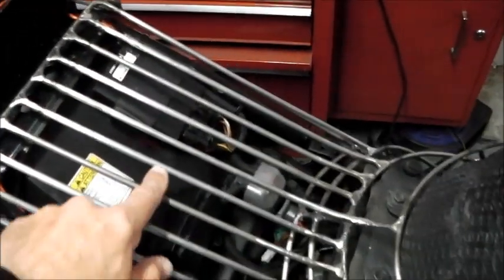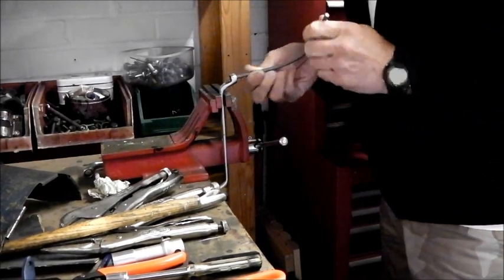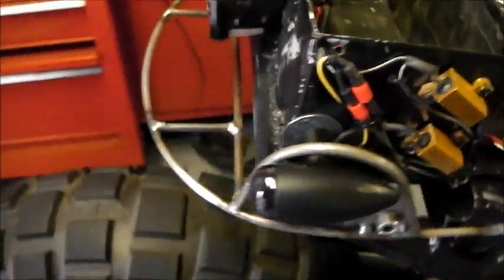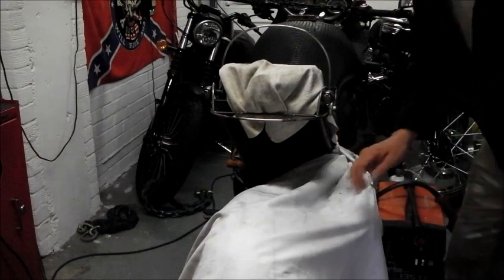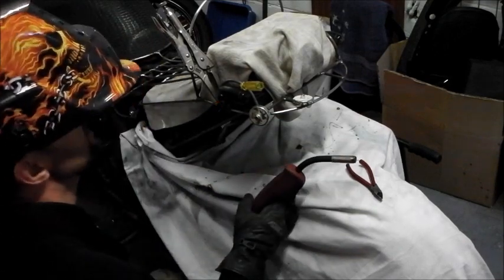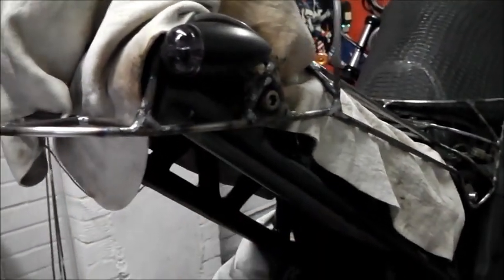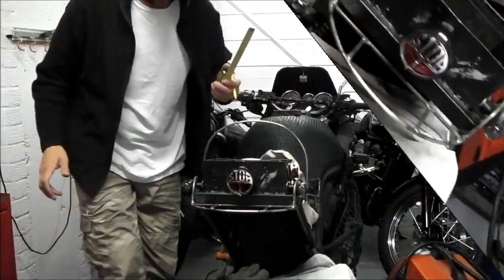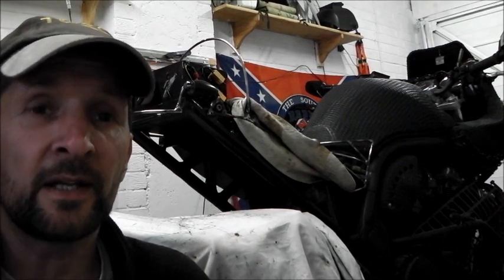Delboy's Garage, Project Bandit #28, Trim round the ears !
More fabrication on the seat unit, finally getting round all the little concerns and making a half decent job of it..